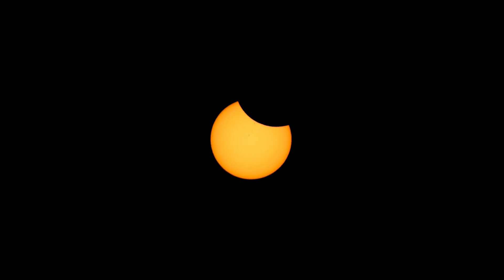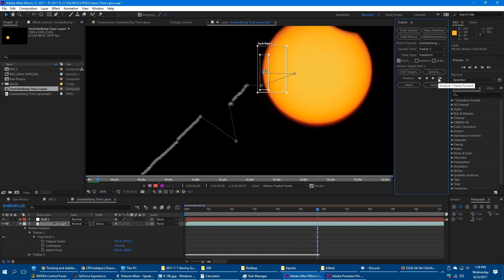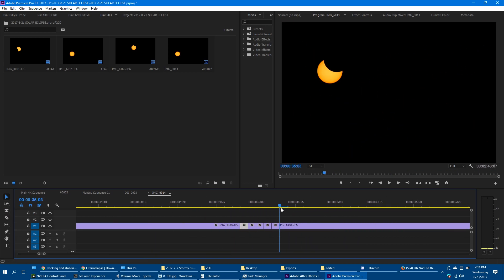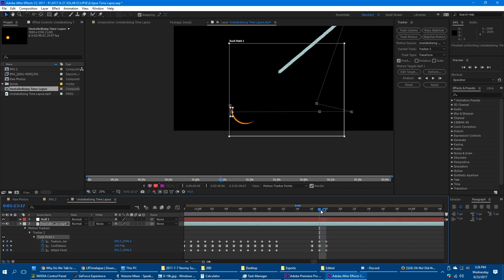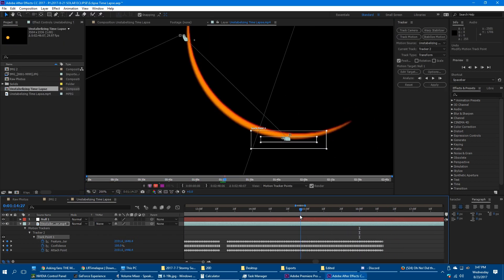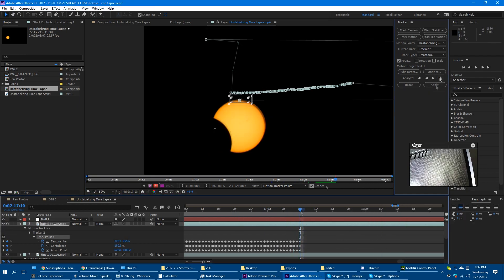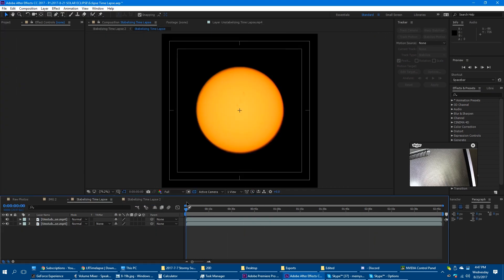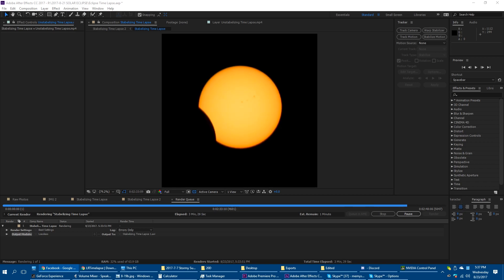What it Took to Stabilize the Solar Eclipse!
This is a time lapse of all the tracking I had to do to keep the sun still in After Effects.